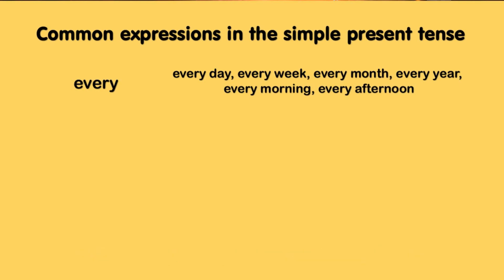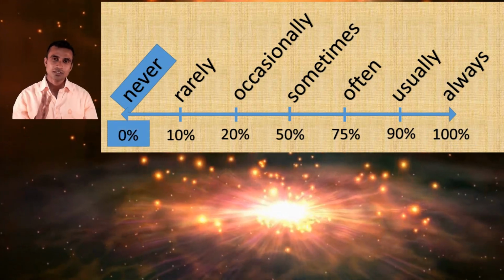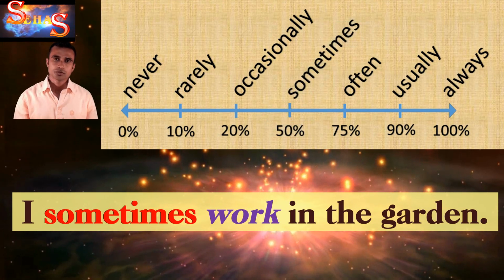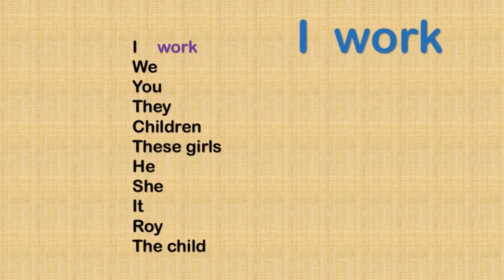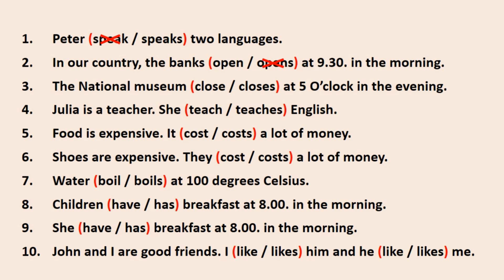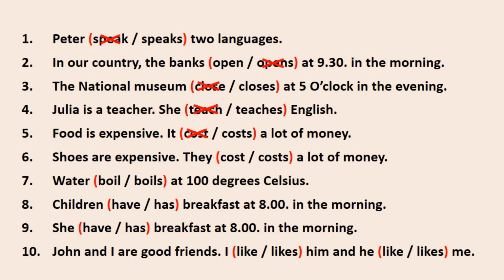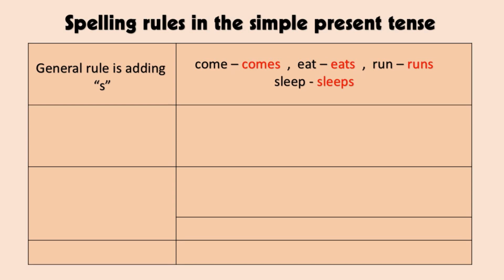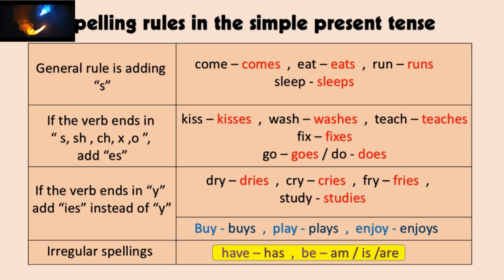simple present tense # Basic English Grammar # SEHAS Academy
This is a simple description about the simple present tense which comes as the first lesson of the lesson series on English tenses. It will be useful for the secondary level students, I suppose. Thank you.